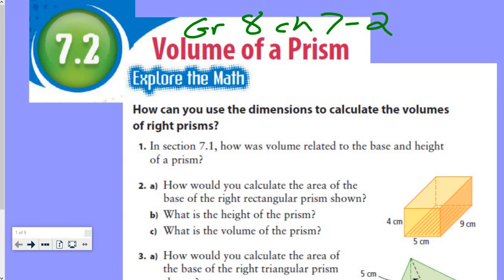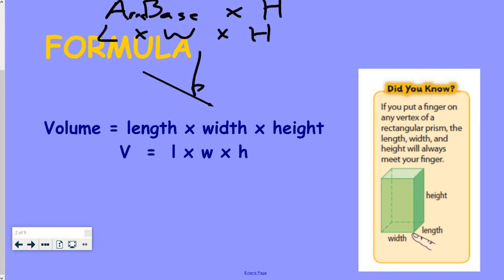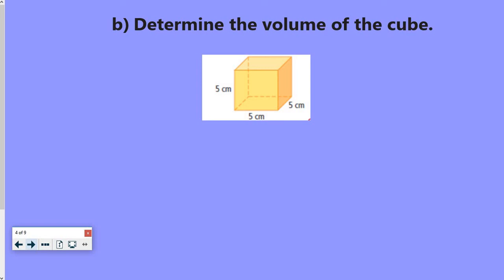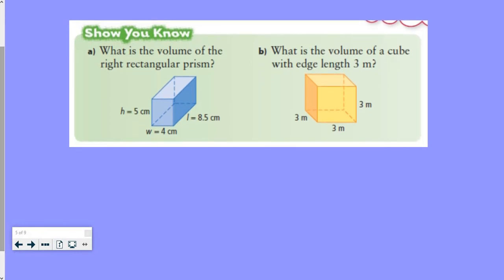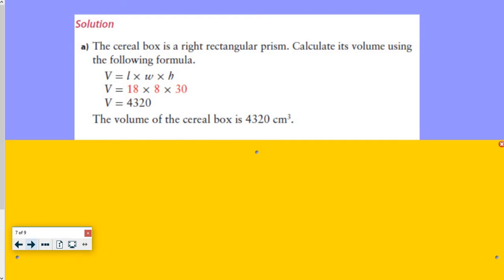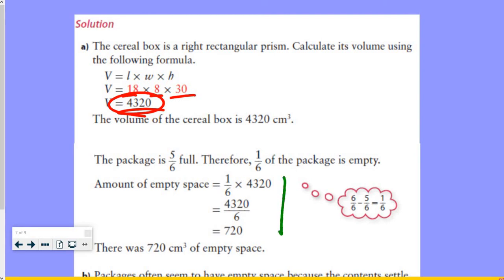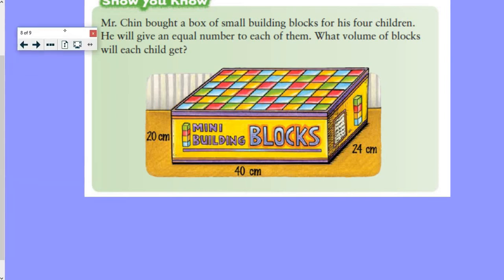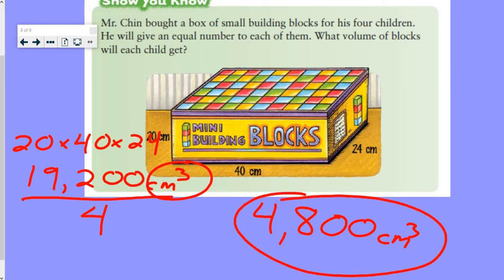Gr 8 Ch 7-2